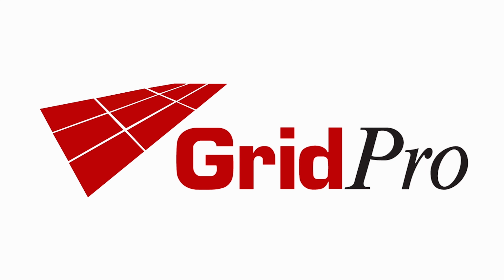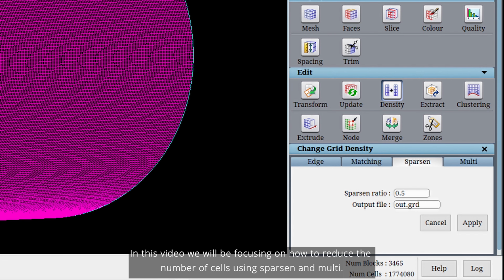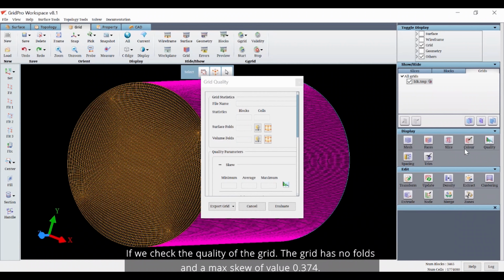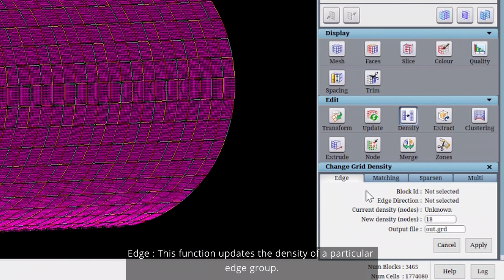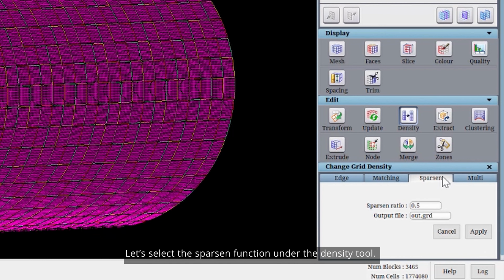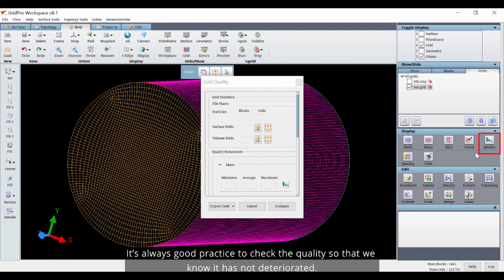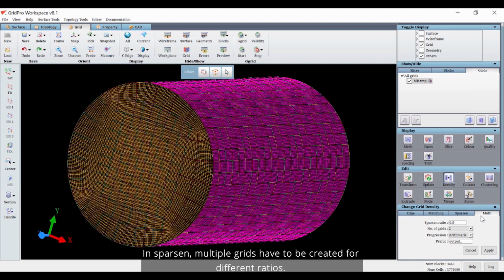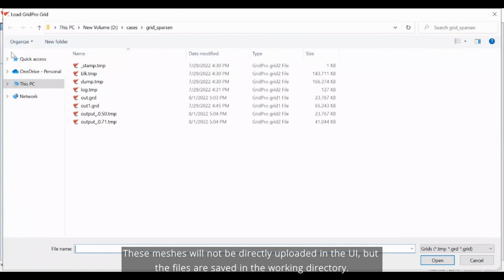How to Refine or Coarsen a Mesh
This Tuesday, we will show you one of the features of GridPRO on how to refine an existing coarse mesh or vice versa. And also to generate a sequence of mesh from an existing mesh.

0:00 Introduction
0:36 Tutorial Outcome
0:49 Grid Parameters
1:13 Explaining the density tool
1:47 Sparsen Function
2:21 Multi Function

If you have any comments, questions, or suggestions, then drop a line below.